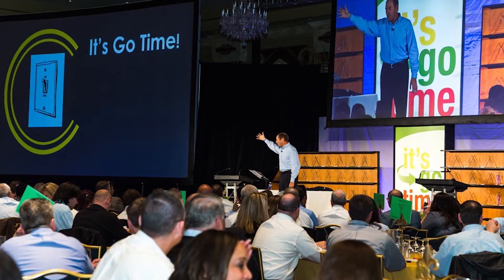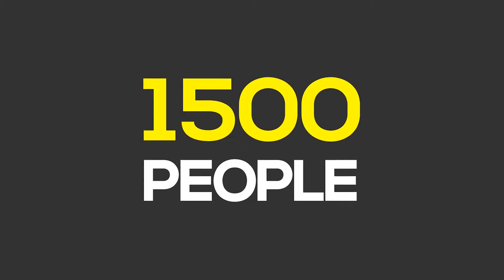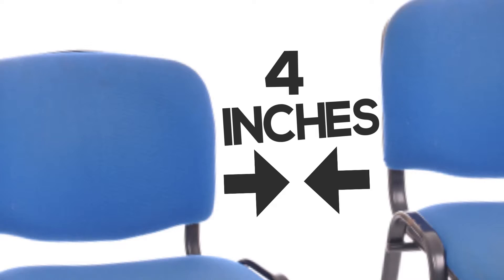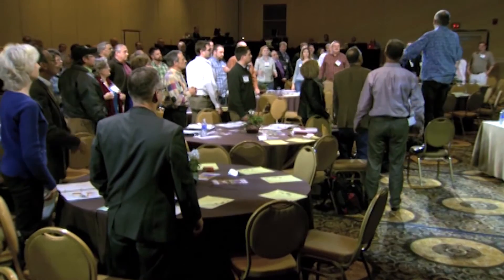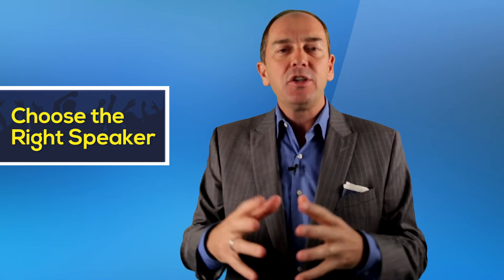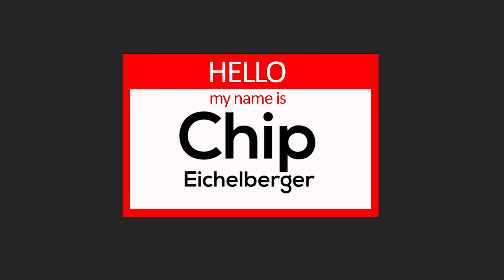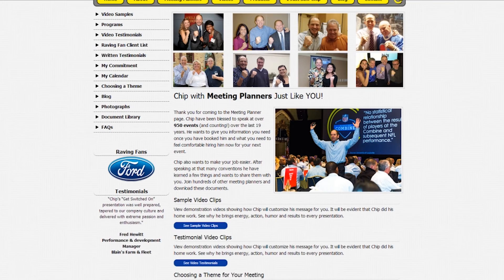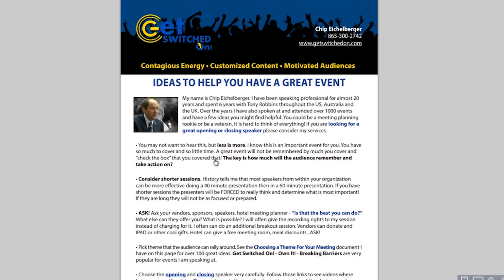How to Avoid Common Meeting Planner Mistakes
Are you a meeting planner? In this video, I shares some of the most common mistakes when planning a meeting e as well as some simple, yet effective tips that you can implement into your next event!

It has information on how I can help you choose a theme, surprise your attendees and more specifics on string up the room.

Sales Motivational Speaker Chip Eichelbegrer is Tony Robbins's former international point man, contagious energy - customized content - motivated audiences. Sales Motivational Speaker - Over 946 events -  Chip's Raving Fans include: ADP, State Farm, IBM, Ford, Harley Davidson, RE/MAX & CVS. Chip is a Certified Speaking Professional.

Book Chip Eichelberger for your next business event!